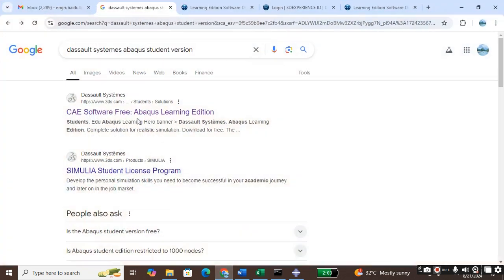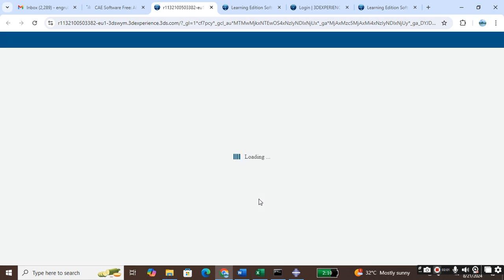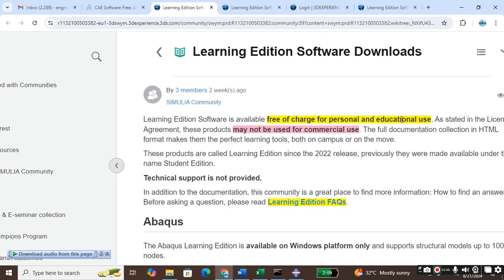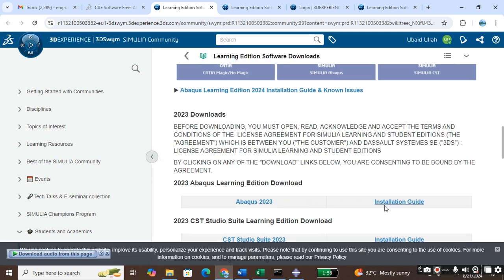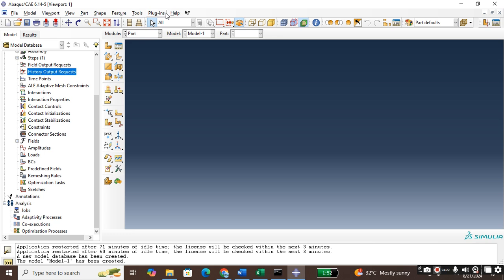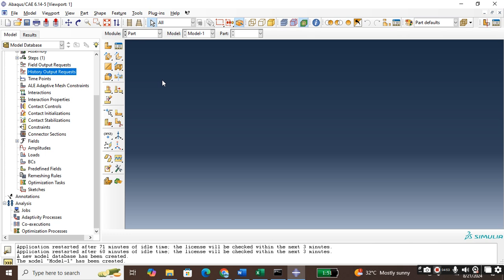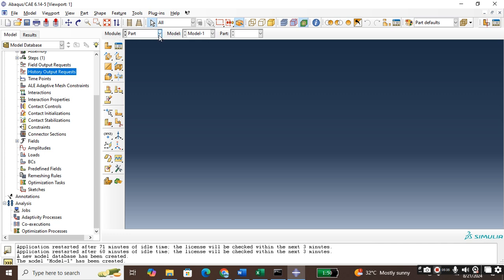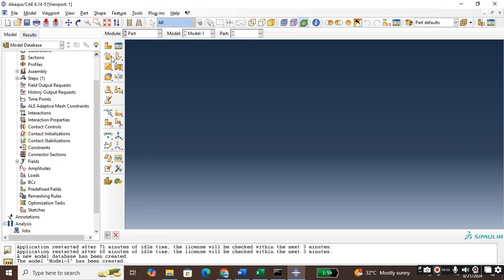Learn ABAQUS INSTALLATION Step by Step | Dr. KS Academy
Learn how to easily install Abaqus, the powerful finite element analysis software used in engineering and scientific research. This step-by-step tutorial will guide you through the entire installation process, ensuring that you can get started with your simulations quickly and efficiently. Whether you're a beginner or an experienced user, this video will help you set up Abaqus on your system without any hassle.